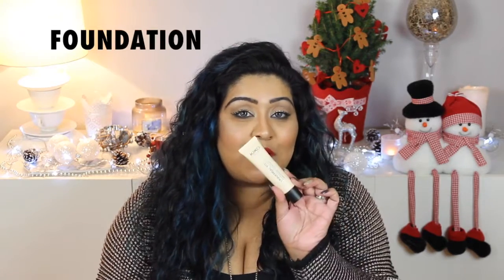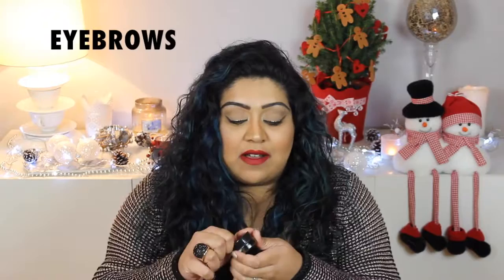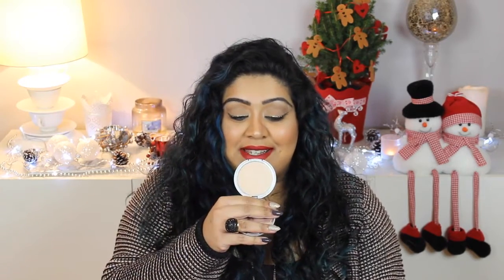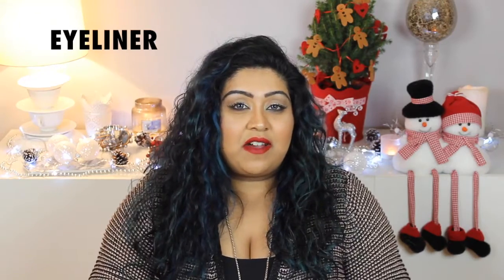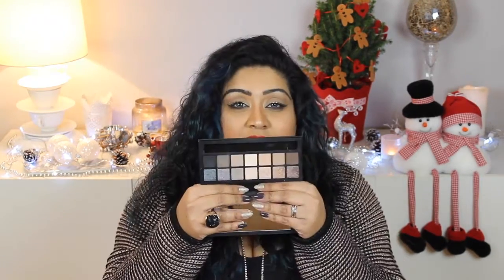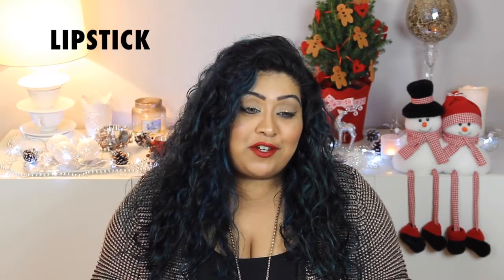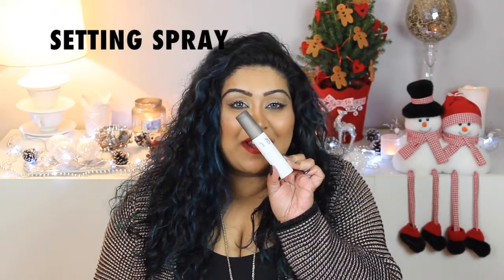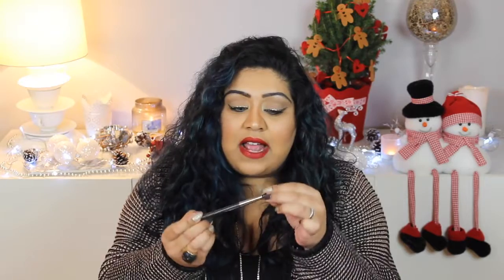Best In Beauty 2015 / Nishi V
A roundup of all the products that I've loved this year. There's some makeup, tools and skincare!

00:49 - Bobbi Brown Under Eye Corrector
02:47 - Sleek MakeUP Face Contour Kit
04:38 - Bobbi Brown Powder Blush
05:50 - MAC Fluidline Gel Eye Liner
06:31 - Maybelline Lash Sensational Mascara
08:40 - Dr. PAWPAW Original Balm
10:21 - Sephora Collection Cream Lip Stain
11:00 - Urban Decay De-Slick Makeup Setting Spray
13:16 - Estée Lauder Advanced Night Repair Eye Cream

*** EARN MONEY WHEN YOU SHOP ***
I recently discovered this website and got money back from some of my recent purchases! Since joining, I've been able to earn cashback at loads of High Street shops
☆ Products Mentioned:
Smashbox Full Exposure
MAC Blacktrack
Sleek Contour Kit - Light
Catrice Nude Illusion Translucent Powder
The Balm Mary Lou-Manizer
Charlotte Tilbury Stoned Rose Lipstick
☆FAQ:
Where is your wallpaper from?
Laura Ashley, the print is called Tatton.